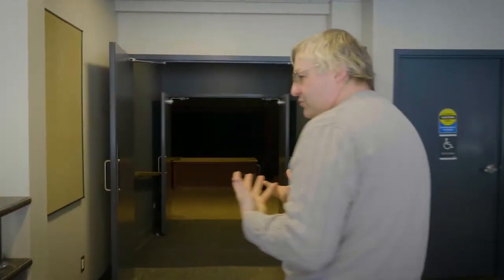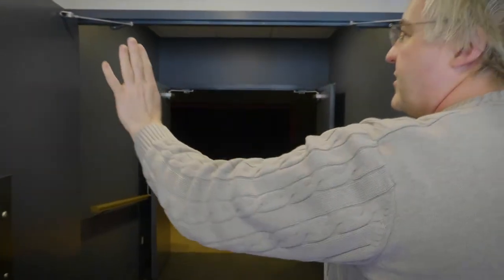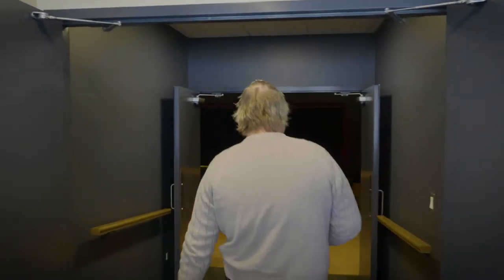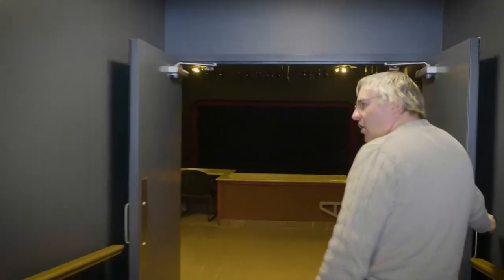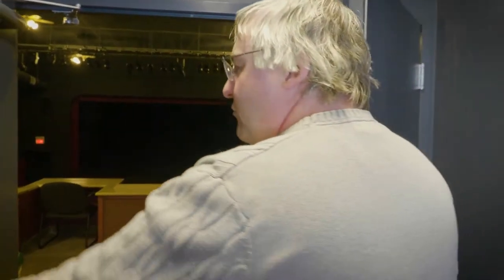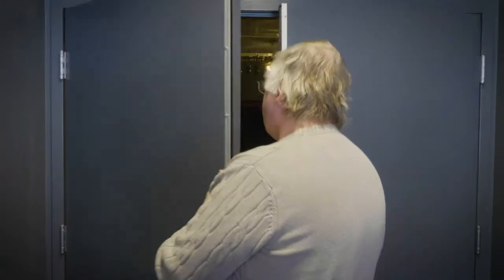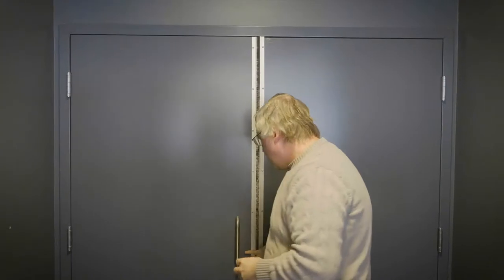Fergus Grand Theatre renovations and the secret behind success.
Theatre Coordinator, Eric Goudie, walks us through the recent renovations at the Fergus Grand Theatre.   He shares the most important part of this small historic theatre's success.